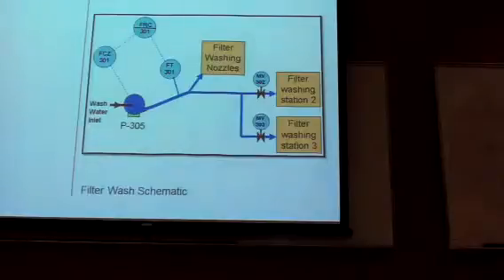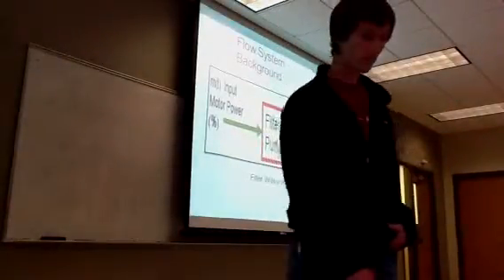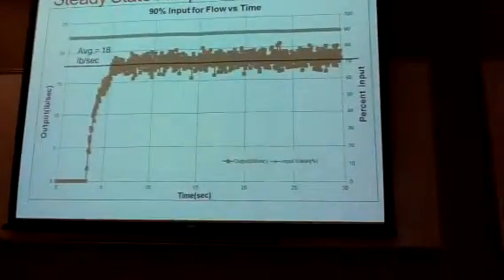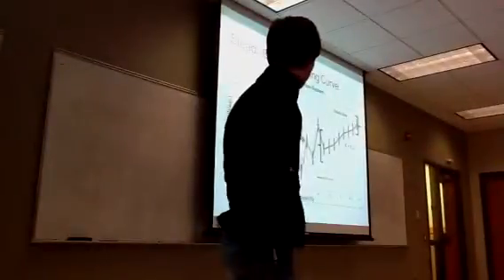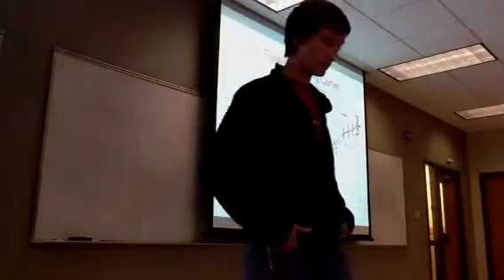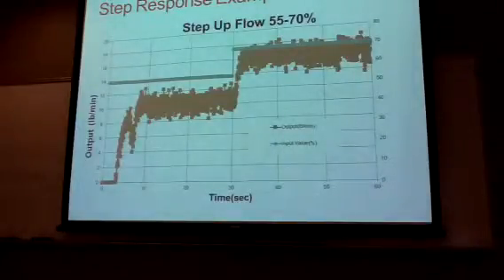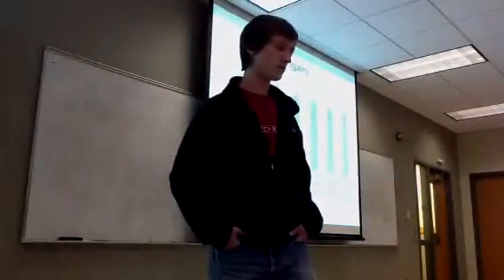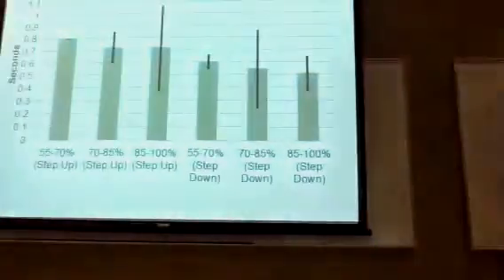Scott on the Filter Wash System SSOC & Step Response